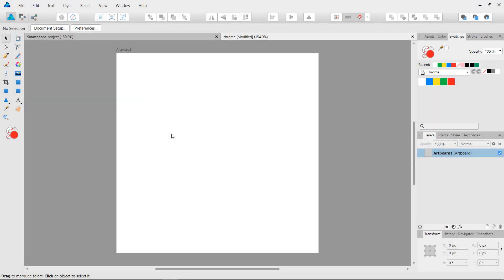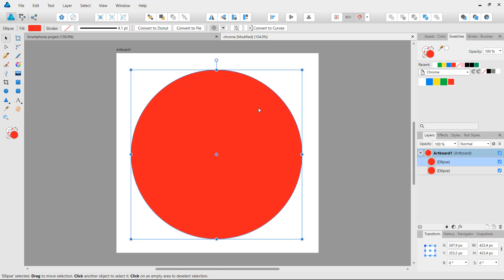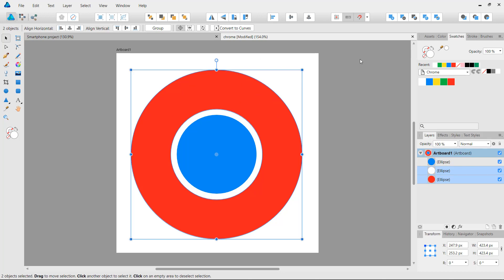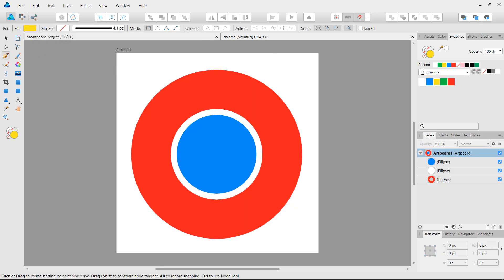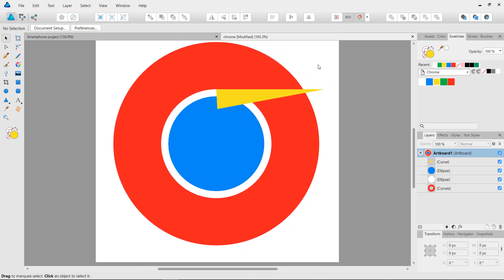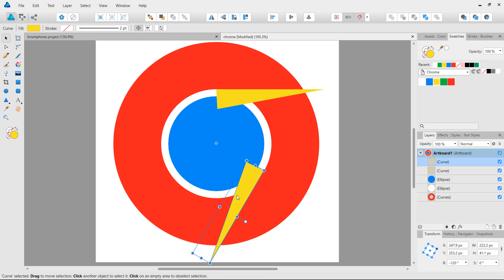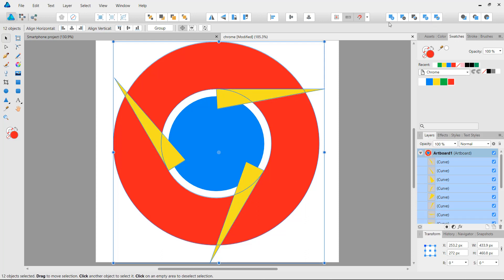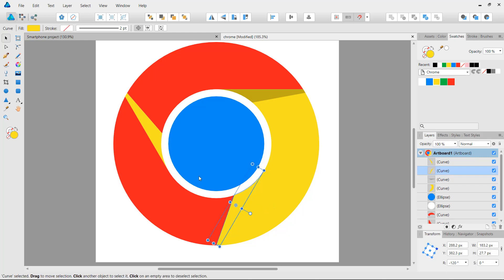How To Create a Chrome Logo in Affinity Designer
From this video you will learn how to create a chrome logo in Affinity Designer.
Along the way you will learn how to use some pathfinding operations to ake more complex shapes.

Are you a total beginner in Affinity Designer?